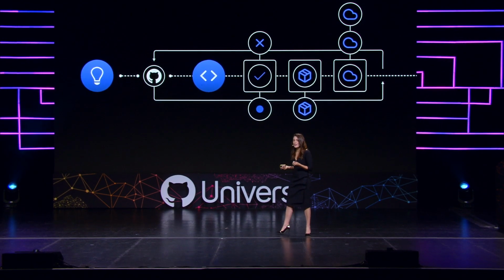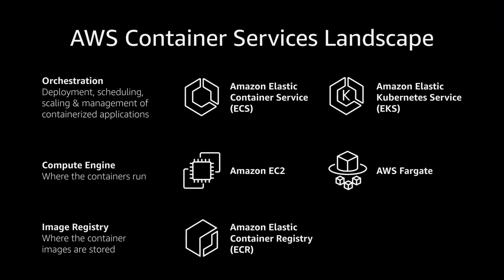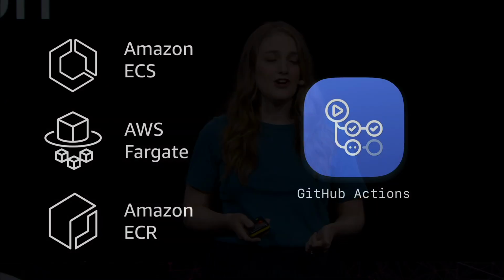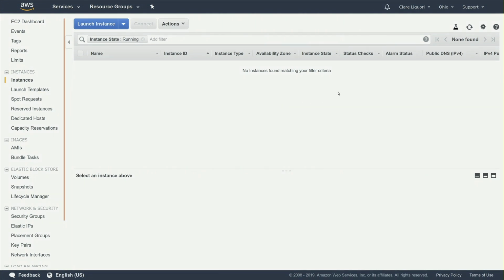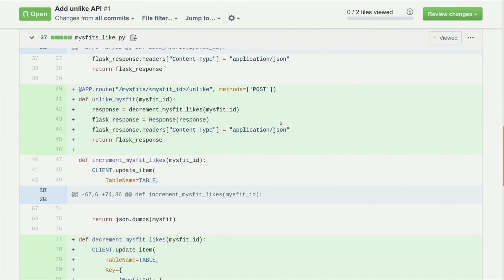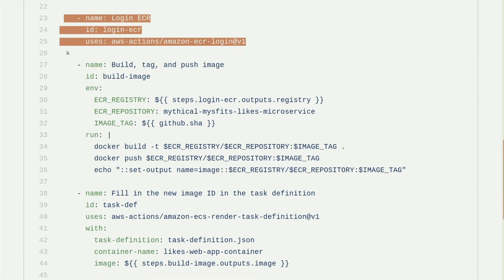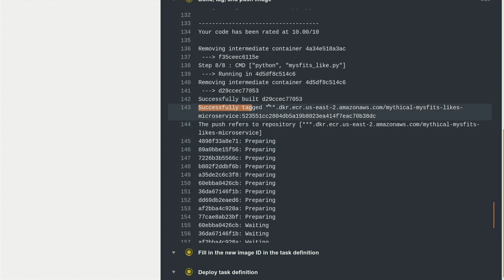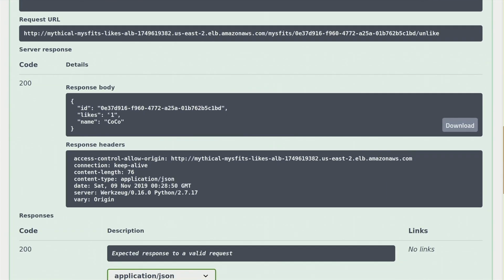AWS code to cloud with GitHub Actions - GitHub Universe 2019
Amazon Web Services open sourced four new GitHub Actions for Amazon ECS and ECR. Developers can easily set up continuous delivery pipelines in their code repositories on GitHub, deploying container workloads to Amazon ECS and AWS Fargate.

Watch Clare Liguori, AWS Principal Software Engineer, demonstrate GitHub Actions for Amazon ECS, Fargate, and ECR to easily get your code into the cloud.